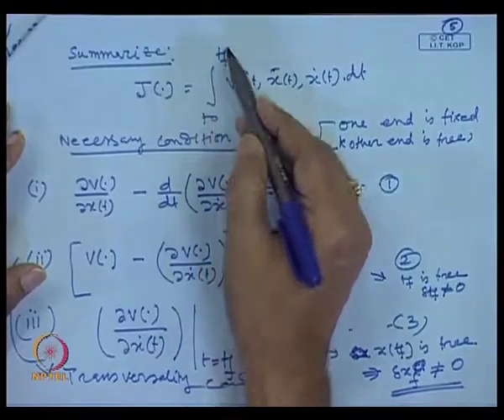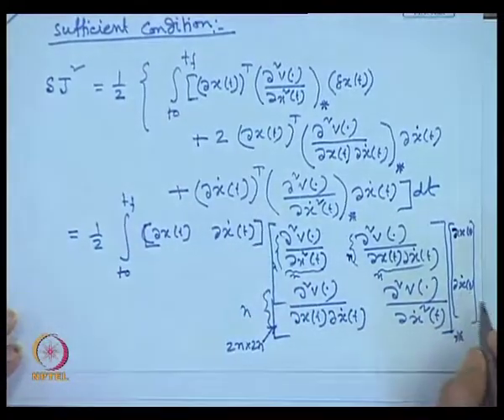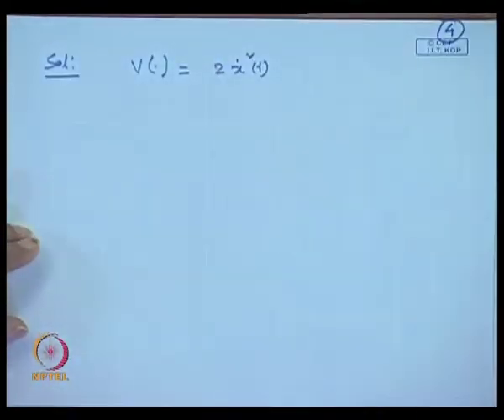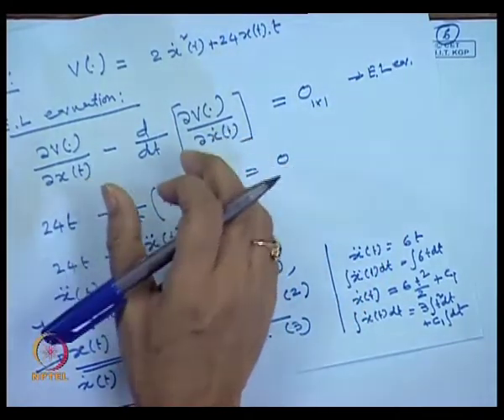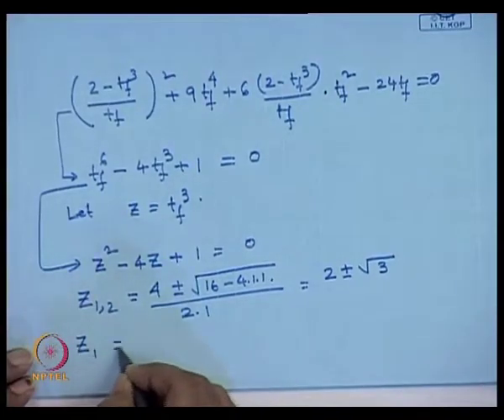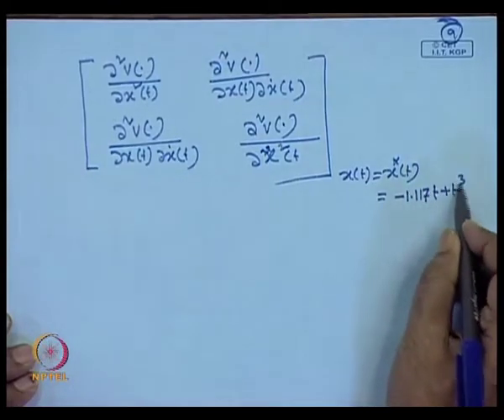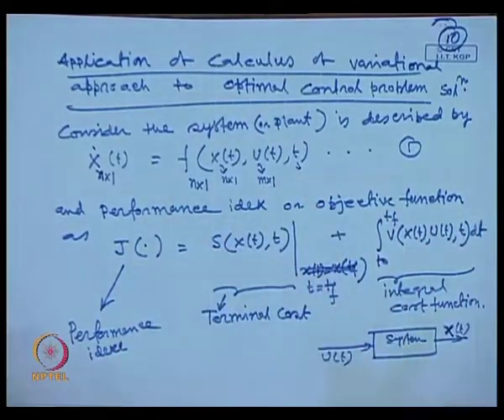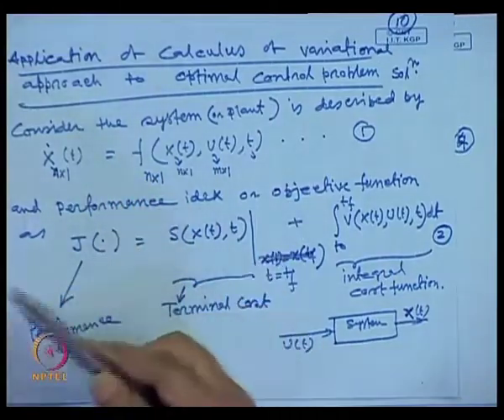Numerical Example and Solution of Optimal Control problem